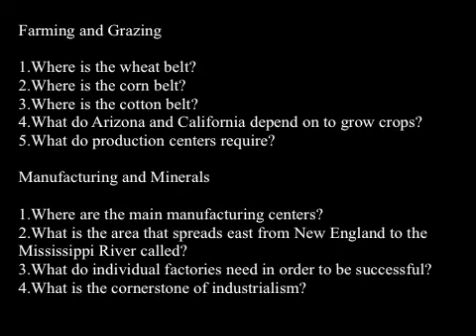Agriculture and Industry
History 2a. Determine and explain the historical context of key people and events from the origins of the American Revolution through Reconstruction including the examination of different perspectives.

Geography 2c. Interpret from a geographic perspective the expansion of the United States by addressing issues of land, security, and sovereignty.